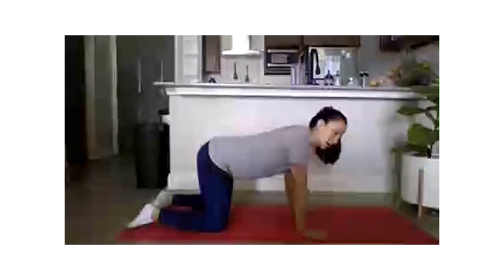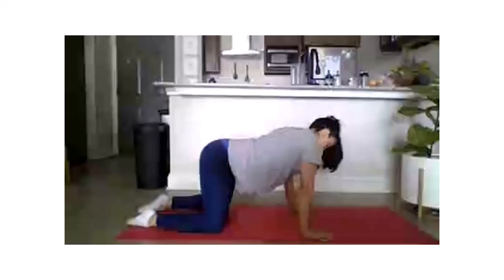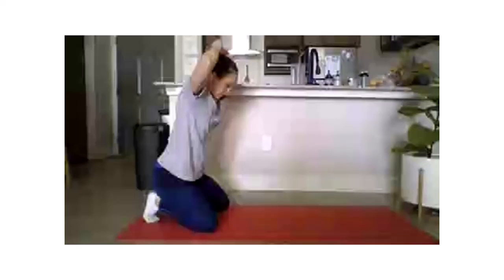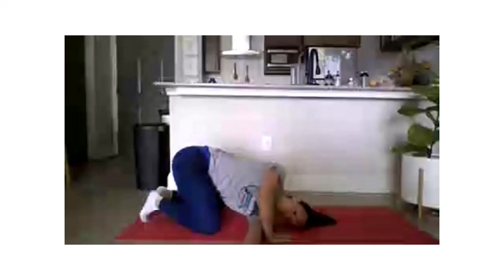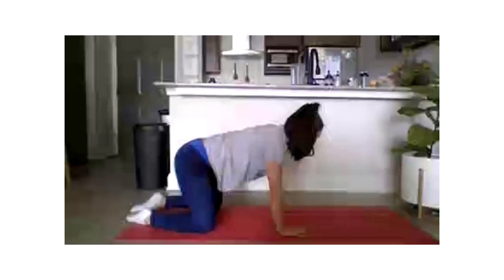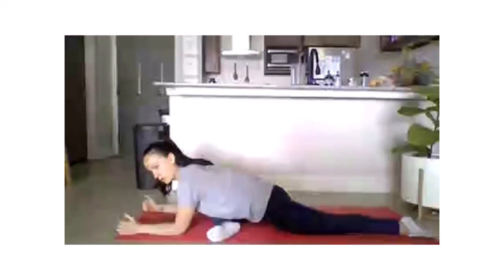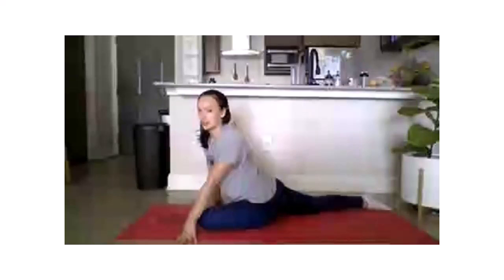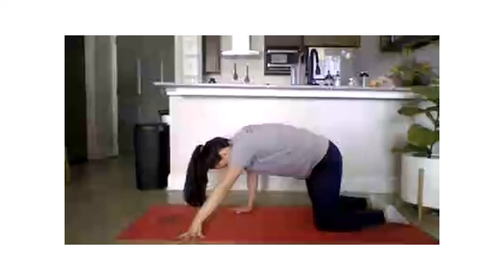Unravel - Tuesday, April 21, 2020